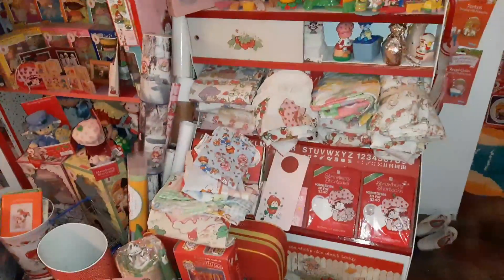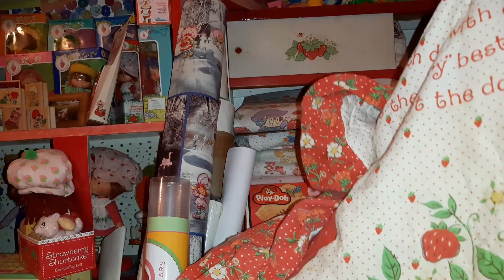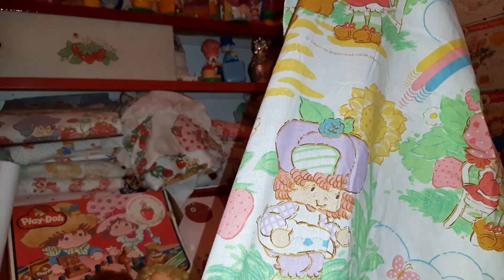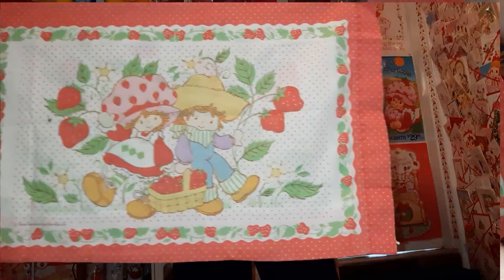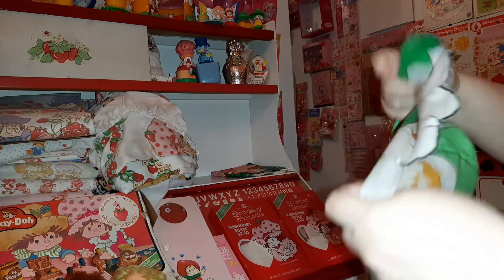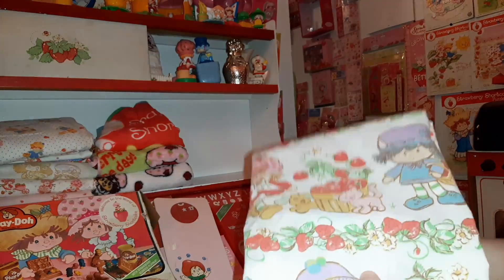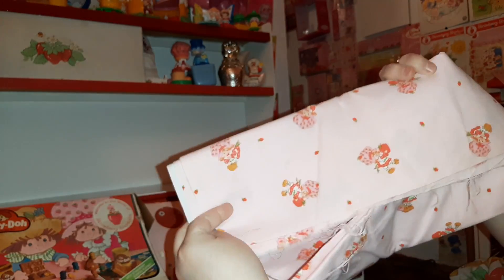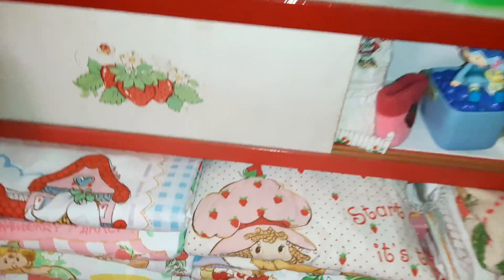My Vintage Strawberry Shortcake Sheets, Fabric & Towels Collection ~ Toy-Addict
Toy-Addict EBay Store
Vintage Toy-Addict on Etsy